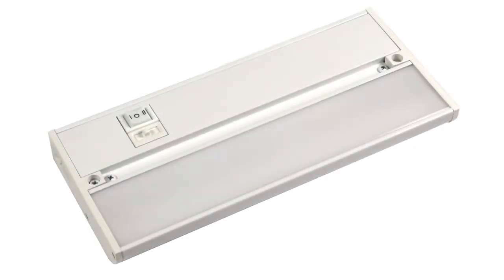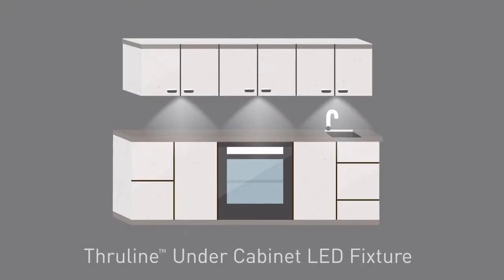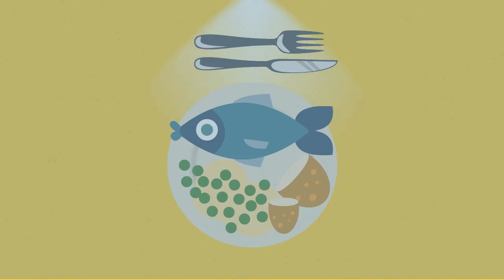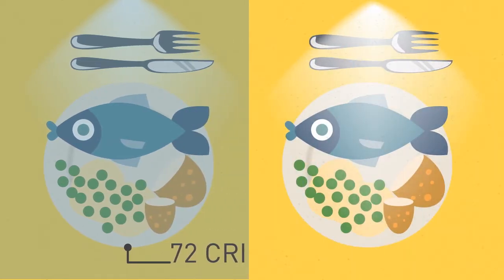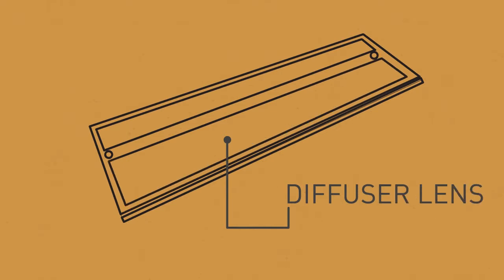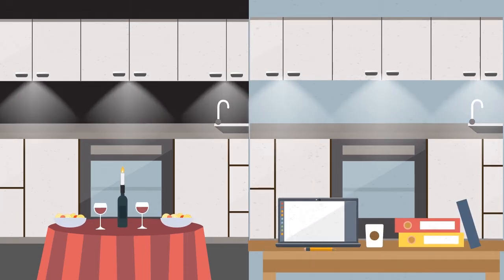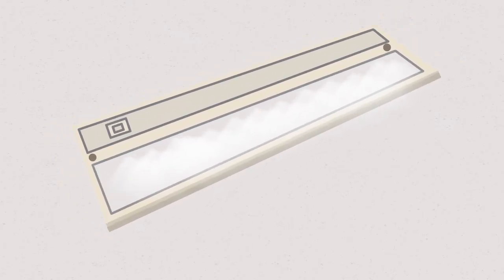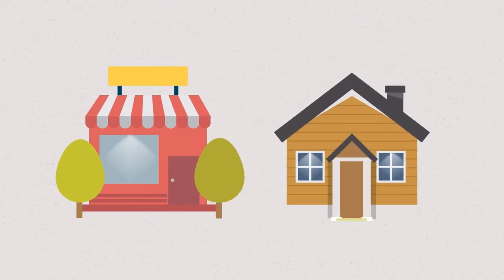Choose Your White Light Color with the ThruLine Selector LED Under Cabinet Fixture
The ThruLine Selector LED Under Cabinet Fixture is the next generation model of Alloy’s line of direct-wire ThruLine LED fixtures. Featuring a toggle switch so you can choose between 2700K and 3000K warm whites and 4000K neutral white light, this LED bar also has a premium diffusion lens for hotspot-free light. These Energy Star-rated LED fixtures connect directly to AC house power, with no need for an external power supply, so installation is quick and easy. The ThruLine Selector's bright, warm light can be dimmed with a common AC dimmer switch. The Selector's sturdy aluminum housing provides protection from dust, grease, and moisture for years of use. CCT adjustable color selection lighting has never been so easy.